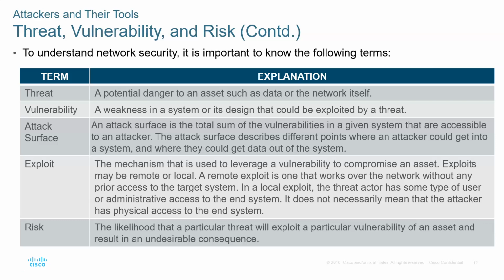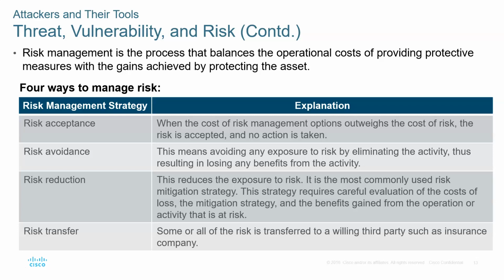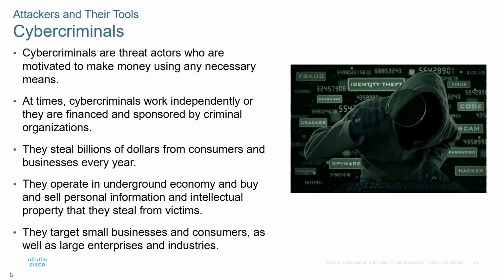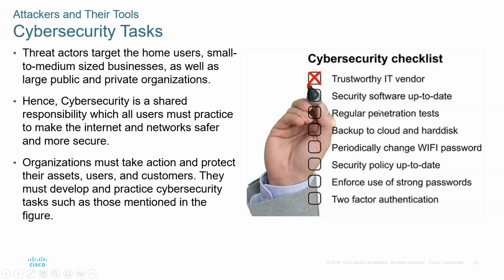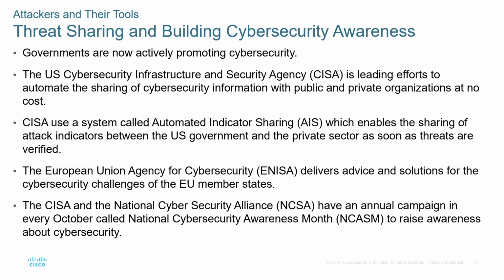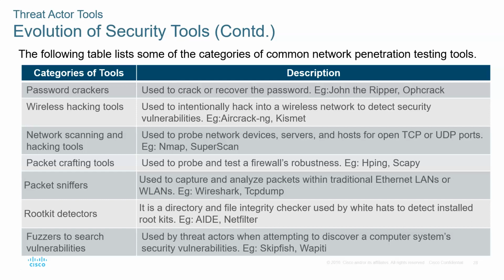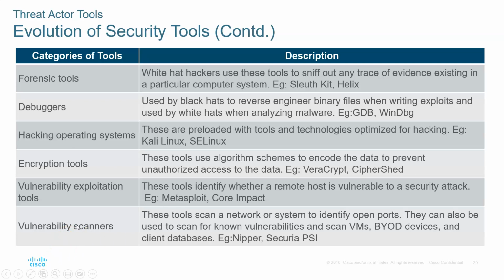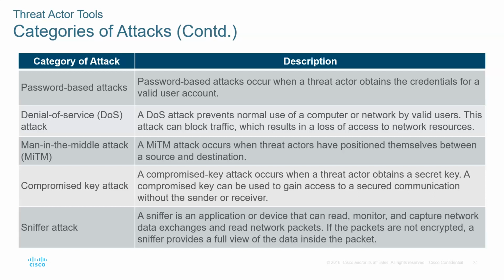Cisco CyberOps Associate Module 13